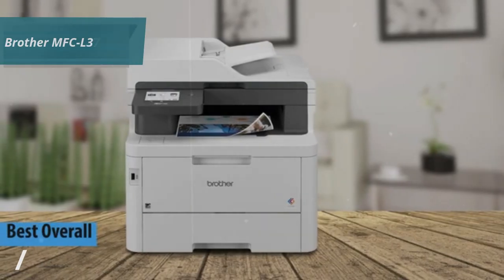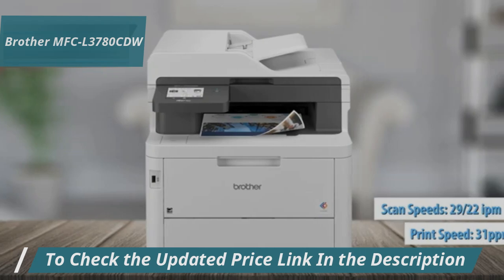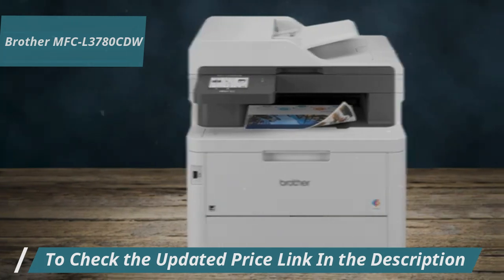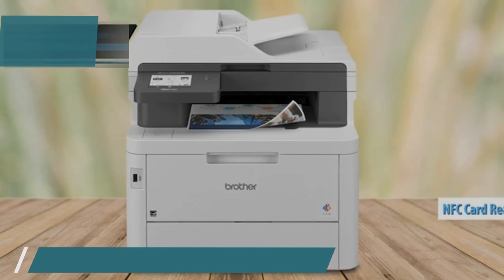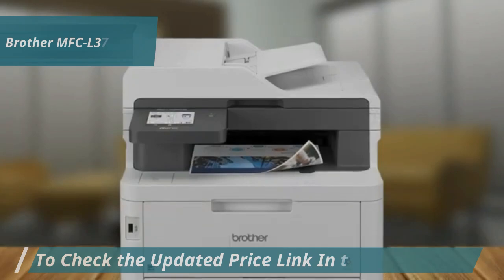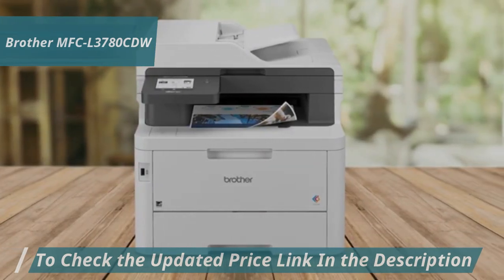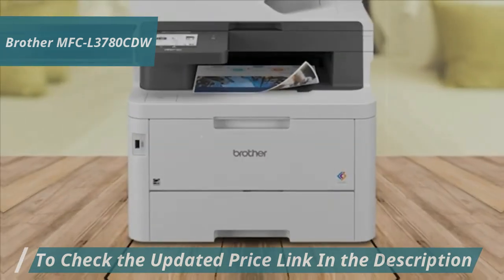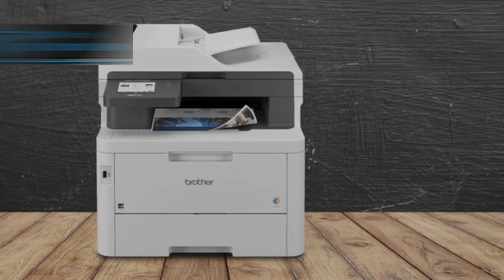Brother MFC L3780CDW is the BEST Laser Printer for Home Offices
Brother MFC-L3780CDW Laser Printer Full Review of 2024

Brother MFC-L3780CDW

5. Brother HL-L2460DW (Best budget)
4. Canon imageClass MF455dw (Best value)
3. HP Color LaserJet Pro M283dfw (Best mid-range)
2. Canon Color imageClass MF656CDW (Best runner-up)
1. Brother MFC-L3780CDW (Best overall)

➜ Links to the best Laser Printers 2024 we listed in this video:

►US Links◄
➜ 5. Brother HL-L2460DW
➜ 4. Canon imageClass MF455dw
➜ 3. HP Color LaserJet Pro M283dfw
➜ 2. Canon Color imageClass MF656CDW
➜ 1. Brother MFC-L3780CDW

We have just laid out the top 5 best Laser Printers 2024. In 5th place is the Brother HL-L2460DW, our pick for the best budget laser printer. In 4th place is the Canon imageClass MF455dw, our pick for the best value laser printer. In 3rd place is the HP Color LaserJet Pro M283dfw, our pick for the best mid-range laser printer. In 2nd place is the Canon Color imageClass MF656CDW, our pick for the best runner-up laser printer. In 1st place is the Brother MFC-L3780CDW, our pick for the best overall laser printer.